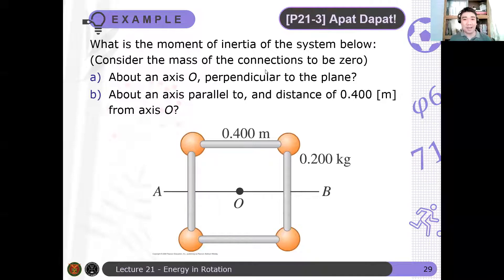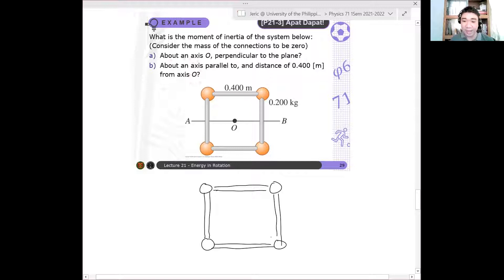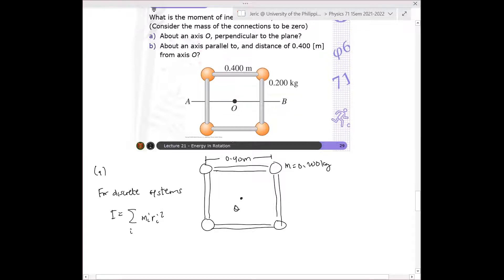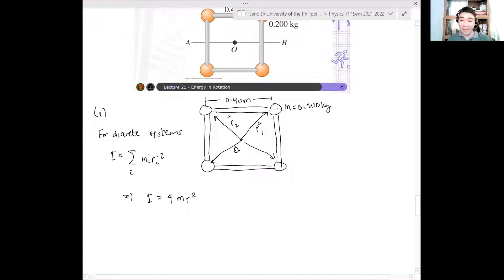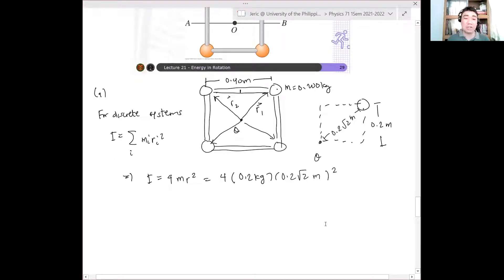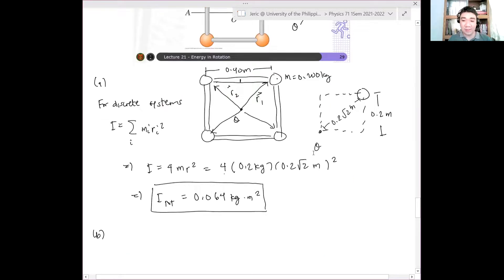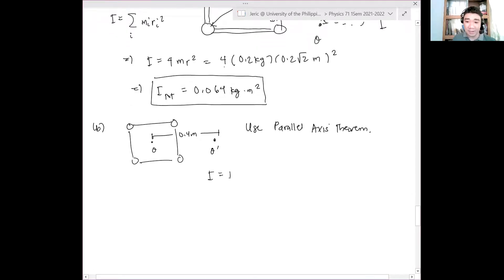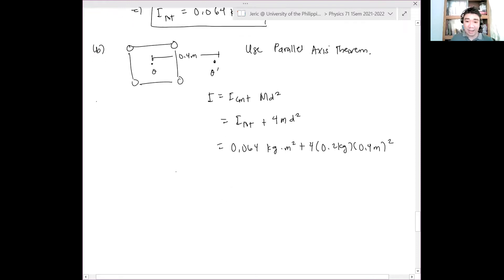Physics 71 Day 21 [Part 6/8] | Example: Apat Dapat!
In this video, we use the definition and the parallel axis theorem to determine the moment of inertia of four point masses arranged in a square-like configuration.